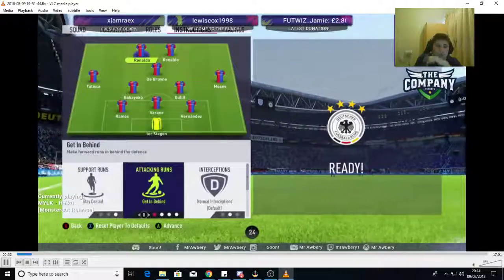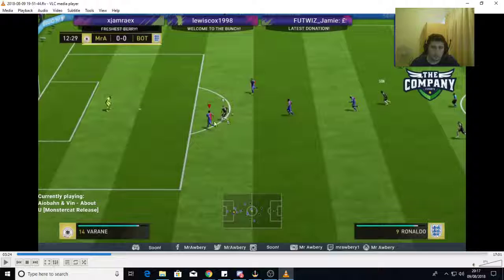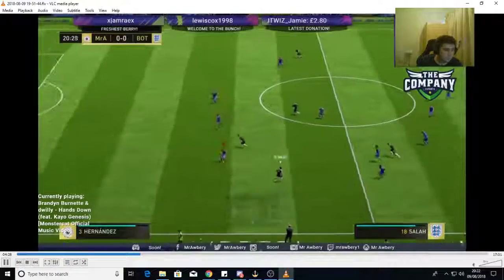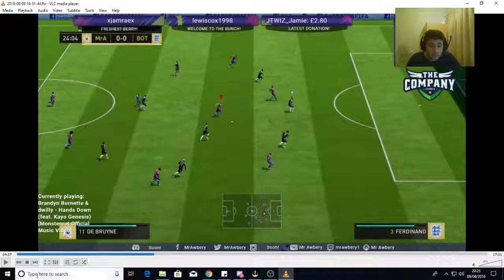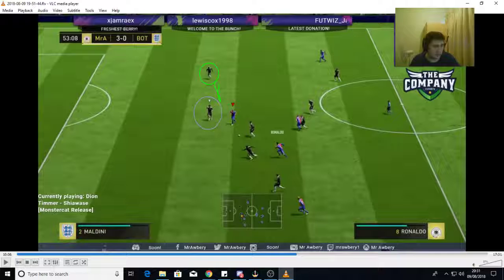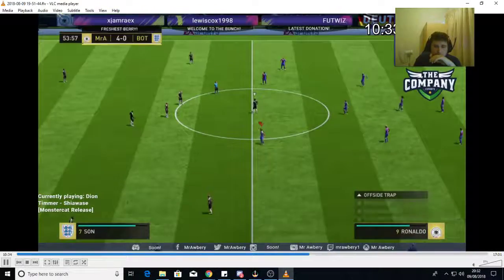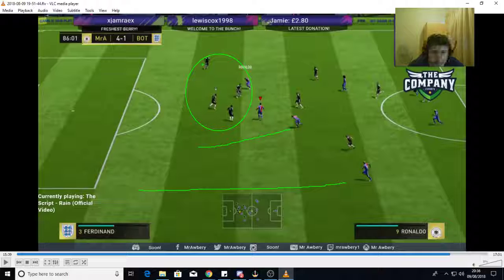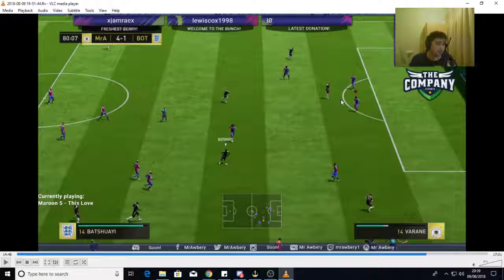Game Analysis - TRACTORBOYJOSHY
A game played vs a viewer, followed by a gameplay breakdown for Tractorboyjoshy,
Formation -
Mr Awbery - 3-5-2
Tractorboyjoshy 4-4-2